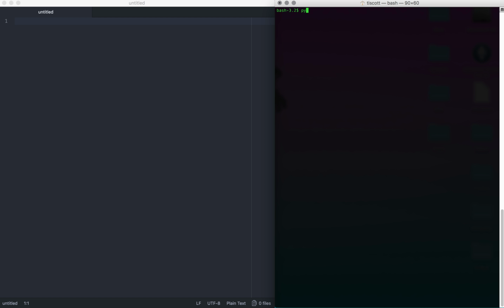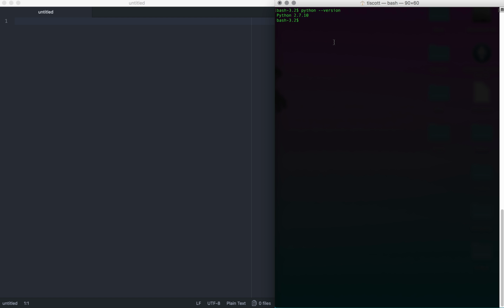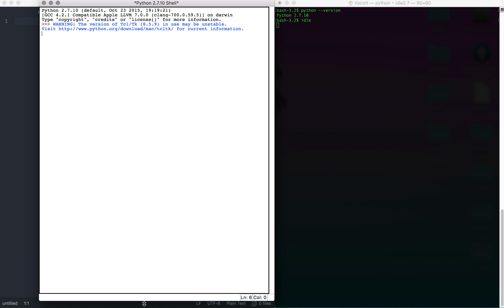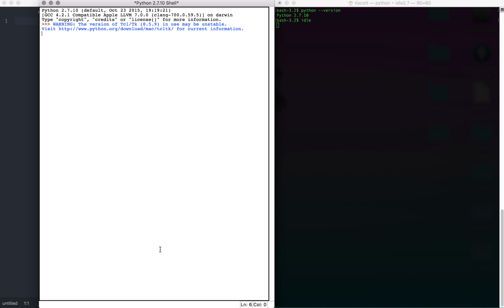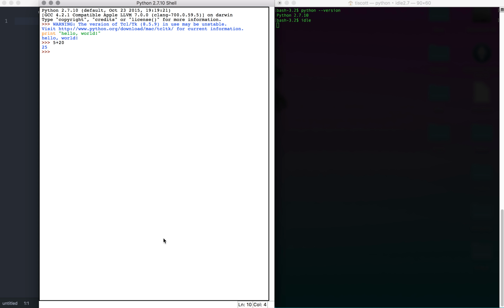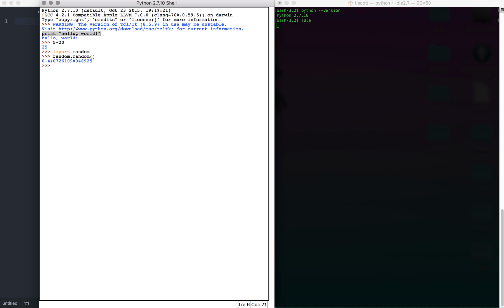Python 1.0 - Introduction and getting set-up